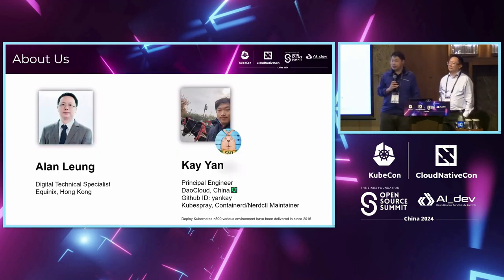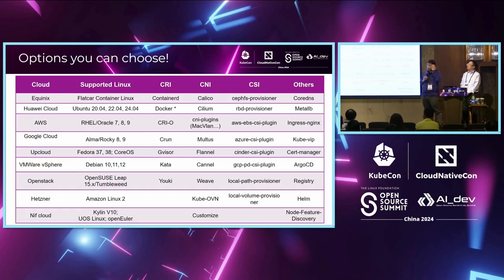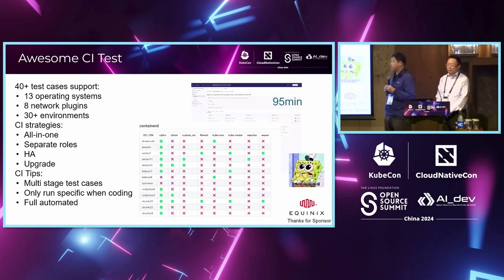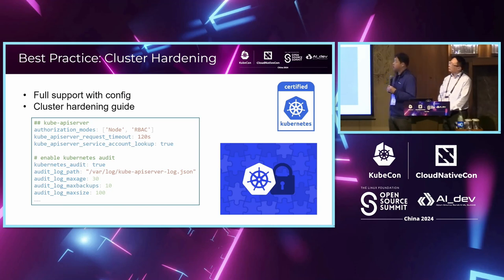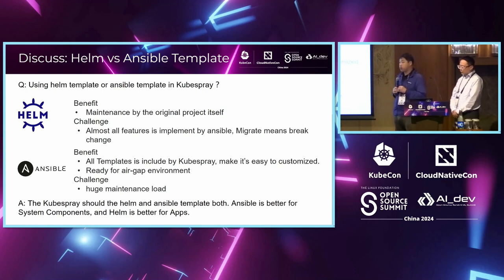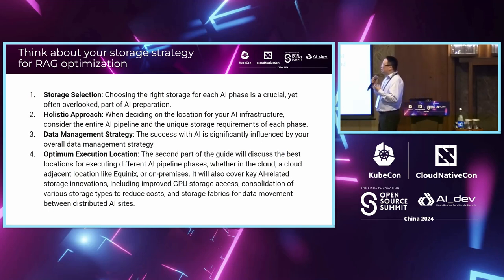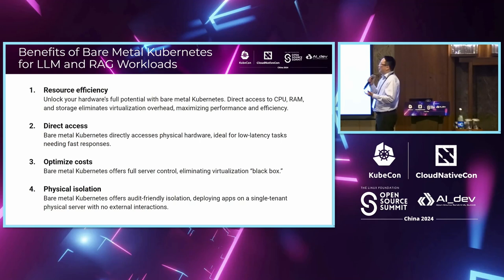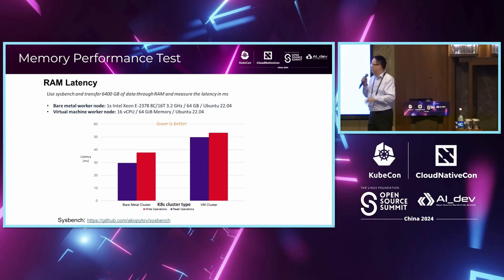Kubespray Unleashed: Navigating Bare Metal Services in Kubernetes for LLM... - Kay Yan & Alan Leung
Kubespray Unleashed: Navigating Bare Metal Services in Kubernetes for LLM and RAG | Kubespray大放异彩：在Kubernetes中为LLM和RAG部署裸金属服务 - Kay Yan, DaoCloud & Alan Leung, Equinix

Kubespray, popular within the SIG-Cluster-Lifecycle of Kubernetes, is celebrated for deploying production-ready Kubernetes clusters, particularly on bare metal, which boosts performance for AI workloads like LLM and RAG. This session will explore using Kubespray in bare metal settings, addressing challenges, and sharing best practices. The first part of the talk will show Kubespray's key features and provide practical tips. The latter half will focus on swiftly deploying AI using Retrieval-Augmented Generation (RAG), demonstrating how Kubespray facilitates setting up Kubernetes clusters on bare metal. This setup enhances AI applications by integrating continuous knowledge updates and domain-specific information via RAG, improving the accuracy and credibility of the AI systems. The session will conclude with discussions on community engagement and future advancements, followed by a Q&A period to address participant queries.

KubeCon会议描述： Kubespray在Kubernetes的SIG-Cluster-Lifecycle中备受推崇，以在裸金属上部署可用于生产的Kubernetes集群而闻名，特别是对于像LLM和RAG这样的AI工作负载，可以提高性能。本场演讲将探讨在裸金属环境中使用Kubespray，解决挑战，并分享最佳实践。 演讲的第一部分将展示Kubespray的关键特性并提供实用技巧。后半部分将重点介绍如何使用检索增强生成（RAG）快速部署AI，演示Kubespray如何在裸金属上设置Kubernetes集群。通过RAG集成持续的知识更新和领域特定信息，这种设置可以提升AI应用程序的性能，提高AI系统的准确性和可信度。 本场演讲将以社区参与和未来发展的讨论结束，随后进行问答环节以解答参与者的疑问。